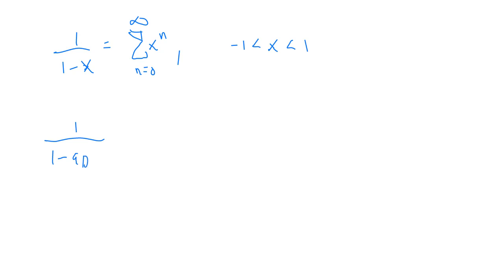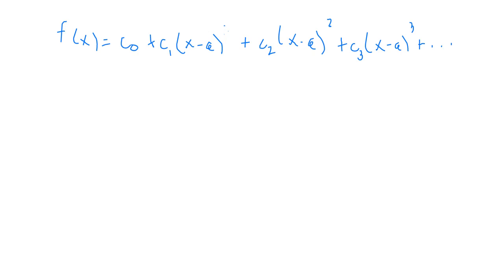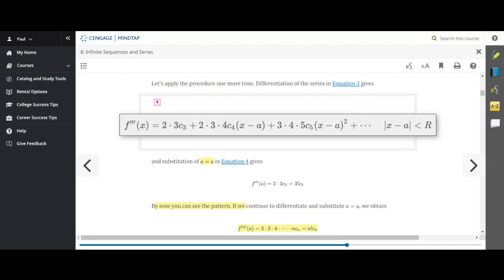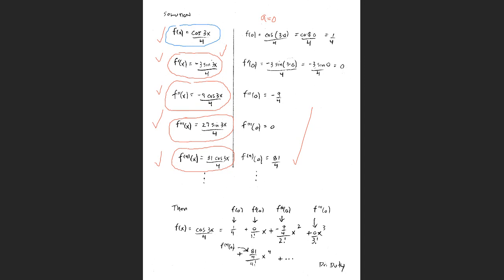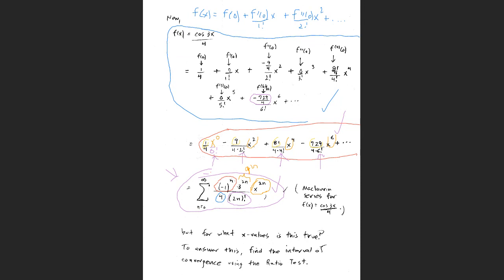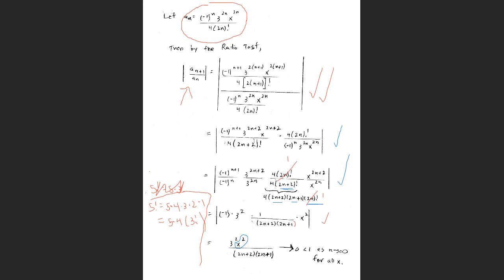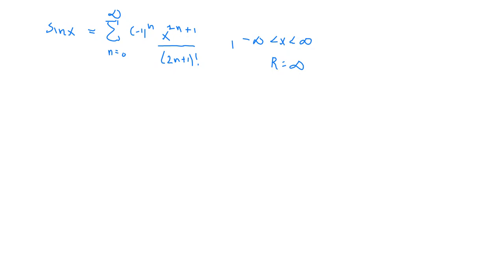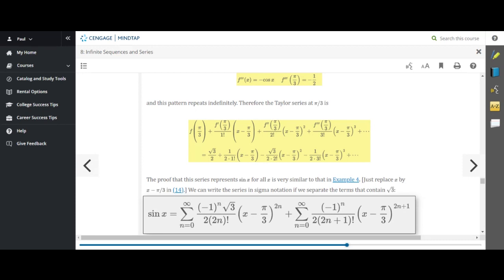MATH 182 CRN 40195 Section 8 7 Examples' Summer 2021